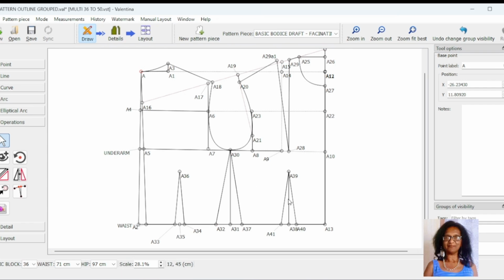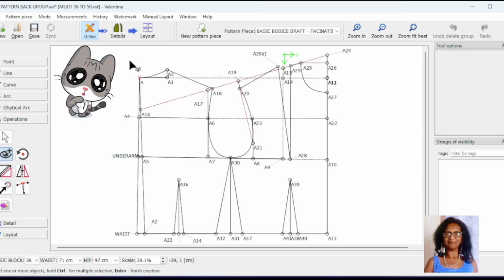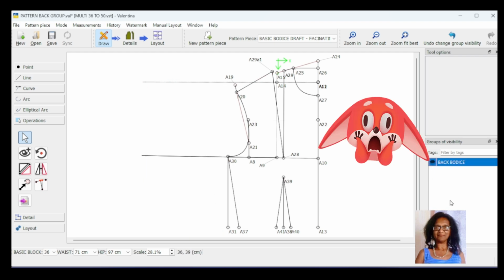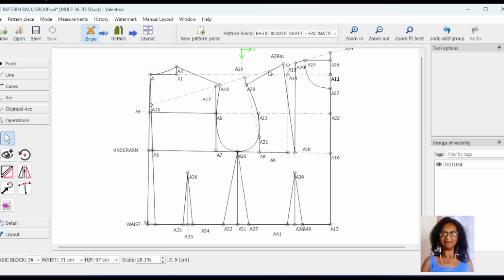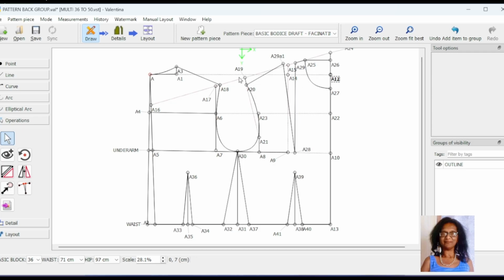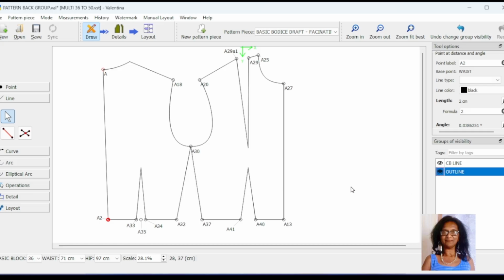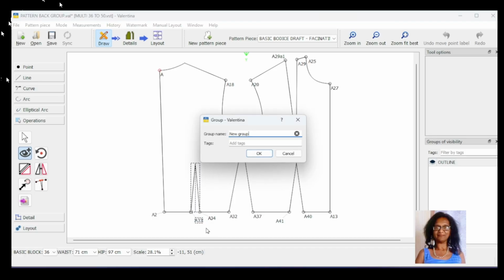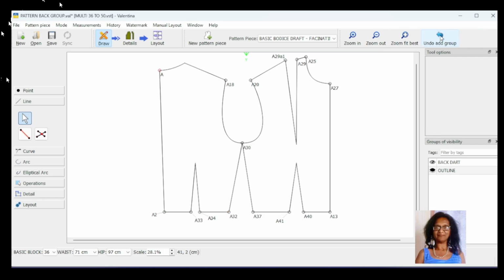GROUP TOOL IN VALENTINA - TUTORIAL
🚀 In this tutorial, I dive deep into how to create a new group using the powerful tools in Valentina Software. Say goodbye to confusion and hello to efficient syncing of your projects like never before!
This helps if that portion of the pattern is distracting you while you work on another portion and, although the points are no longer visible, you will still be able to use them in formulas, etc.
Learn tips, tricks, and best practices to streamline your workflow and enhance your projects.
Nothing is easy in the beginning; we all have to learn from some point or the other.

🕰️TIME STAMP🕰️

00:00 Intro
00:14 Describing the tool
00:32 Basic bodice draft
00:34 What you need to know
00:47 Welcome to my Channel
00:51 Getting started
01:08 Selecting pieces
01:32 Name group
01:53 Watch the result
02:03 Show/hide
02:58 Create group
03:24 Move pieces
03:52 Add to group
04:48 Hidden lines
06:06 Remove dart using tool
07:07 Finalization
07:26 Conclusion